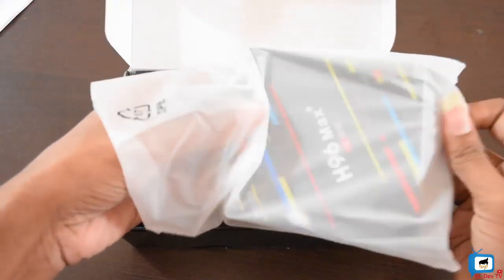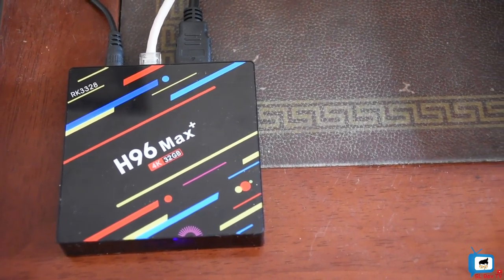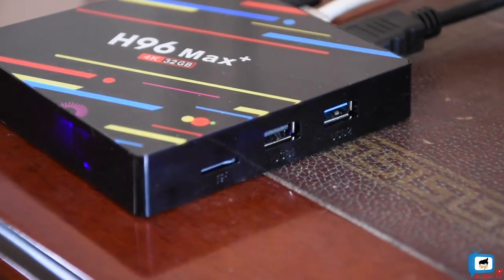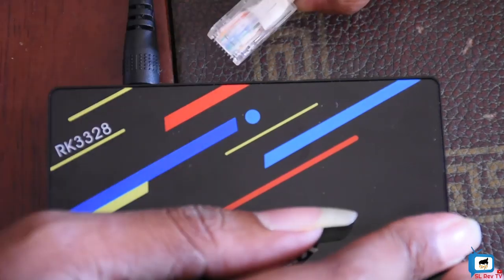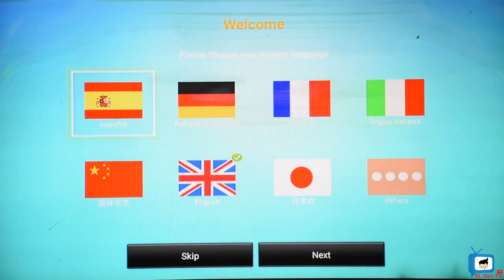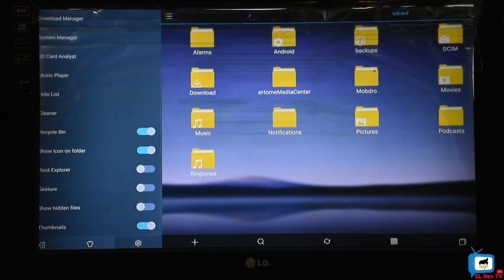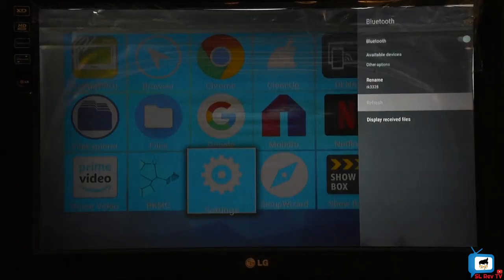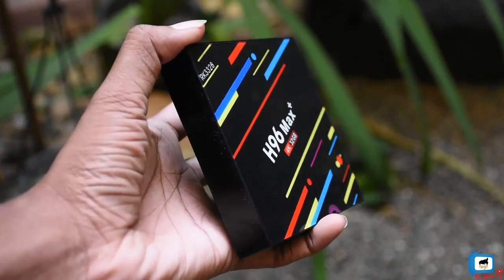How to turn any TV into a Smart TV | H96 Max TV Box Review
H96 Max Plus RK3328 4GB RAM 32GB ROM Android 8.1 4Kx2K 100M LAN 2.4G WIFI USB3.0 VP9 H.265 HDR10 TV Box Mini PC Support HD Netflix 4K Youtube

Features:

CPU: RK3328 Quad-Core 64bit Cortex-A53
GPU: Penta-Core Mali-450 Up to 750Mhz+
RAM: 4GB DDR3
ROM: EMMC 32GB
OS: Android 8.1
Ethernet: 100M LAN
WIFI: 2.4G
Video decode: VP9 H.265 HDR10
Support HD Netflix and 4K Youtube